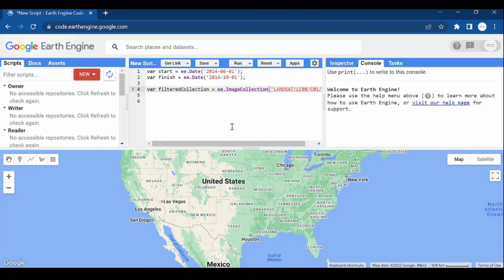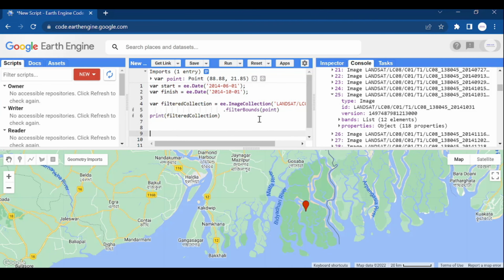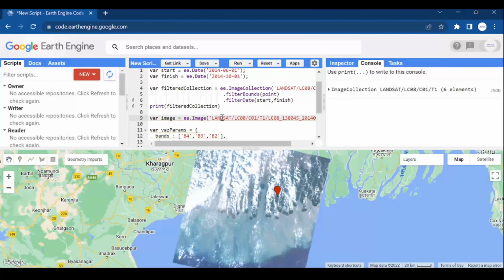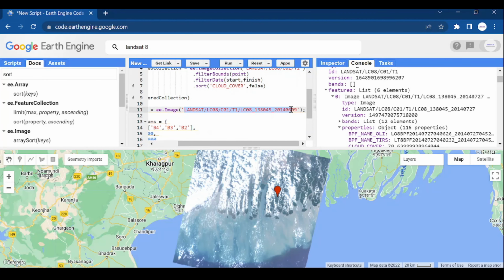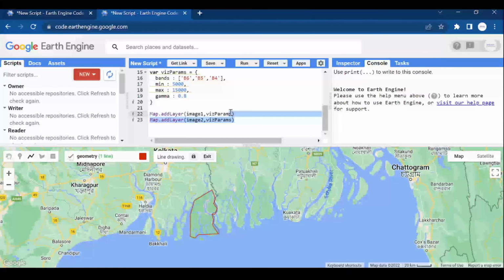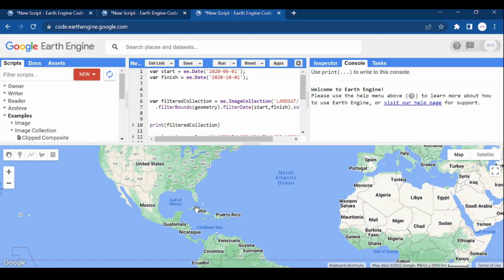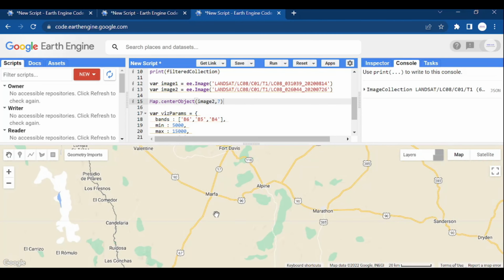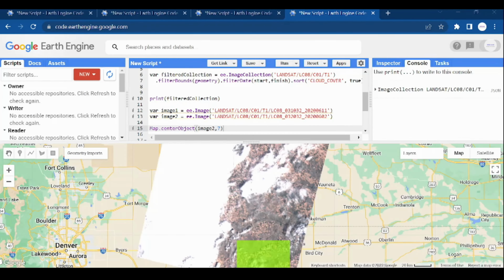4. how to extract study area from google earth | filterBounds() | Google Earth Engine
How to use marker for extracting the study area in google earth engine.
I explain how to use the function filterBounds() in google earth engine. Also I sort the images based on cloud cover on the layer or image and sort them in ascending or descending order.
I created different geometry areas such as point, square, polygon for select the study area.